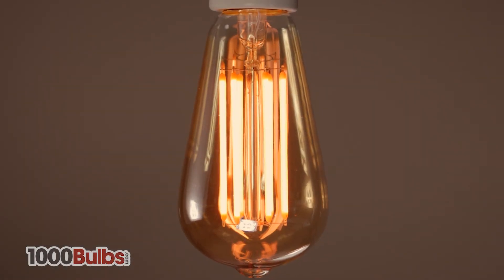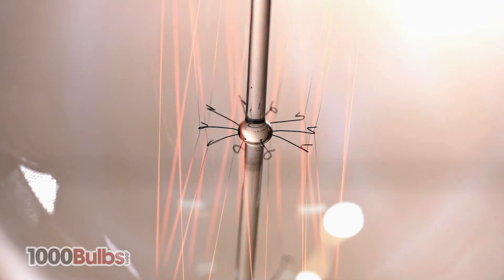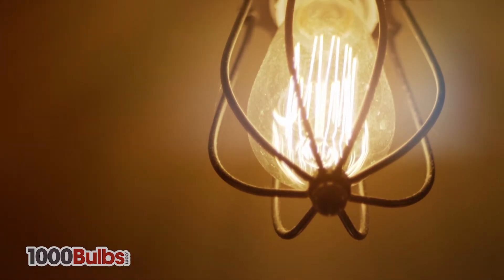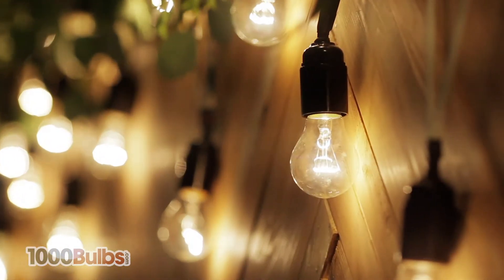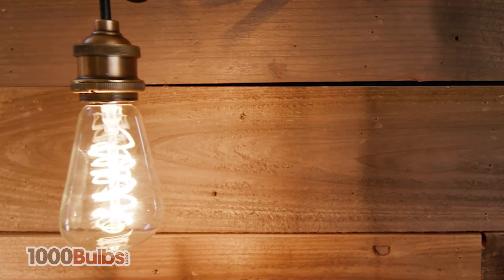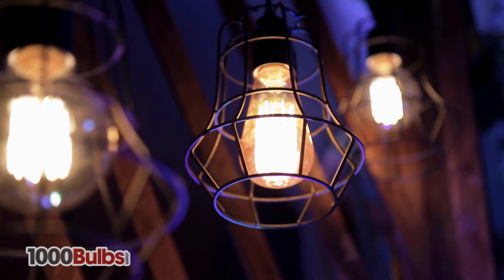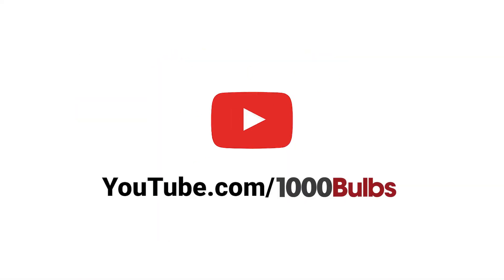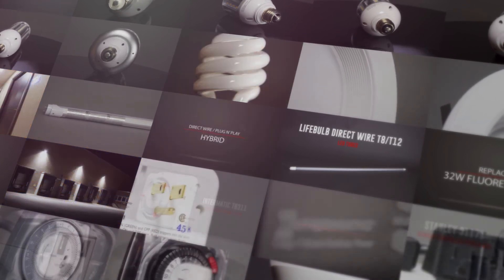Antique Bulbs at 1000Bulbs